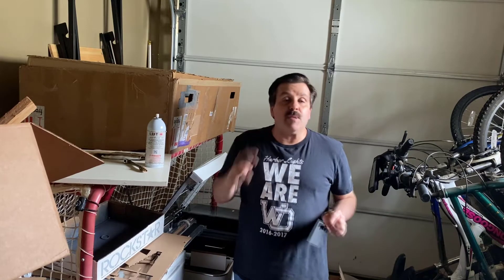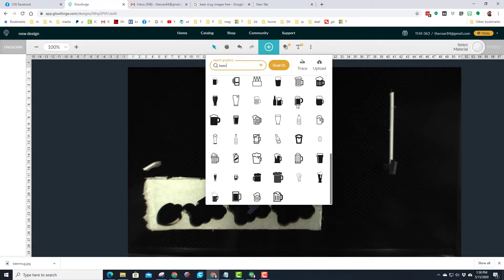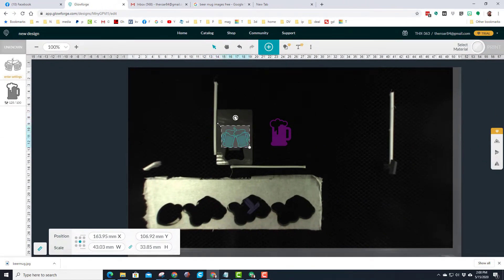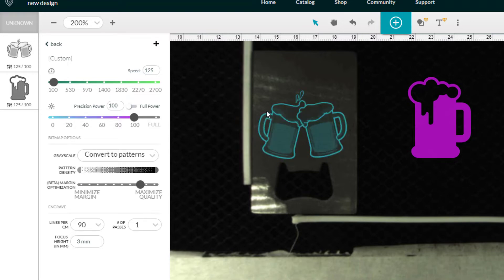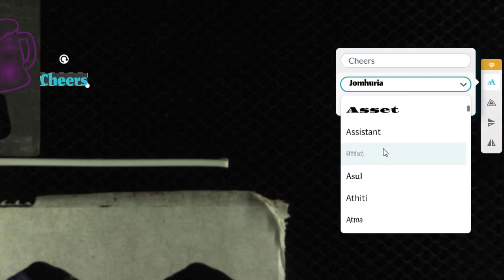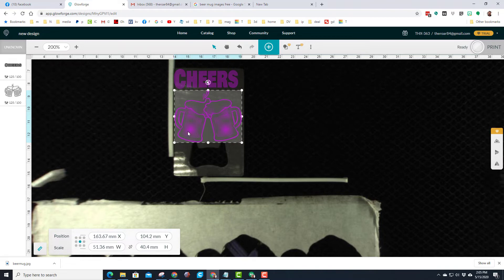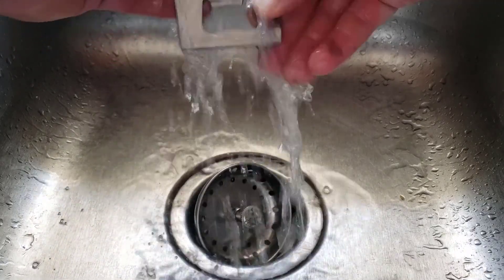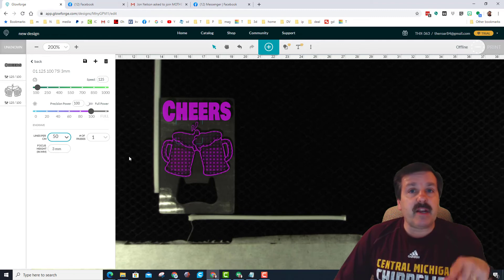Tested! Honing my Glowforge Settings | Laserbond 100 & Stainless Steel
Glowforge opener update... I did not have perfect settings or application with my previous bottle opener. I had the Laserbond 100 too thick and needed a speed of 125 instead of 200.  The opener is closer to perfect this time, but I still give you some tips for speeding the process up in my final conclusion.

Make your life as a YouTuber easier by installing TubeBuddy. Use this link and you support me as well.